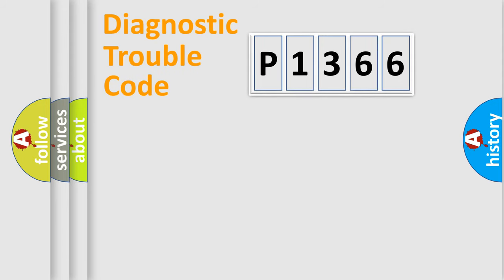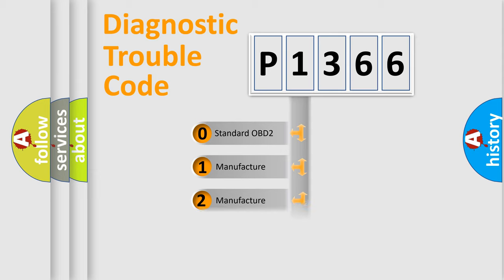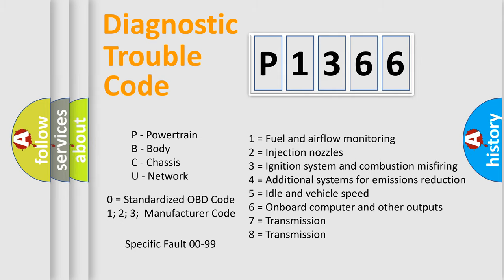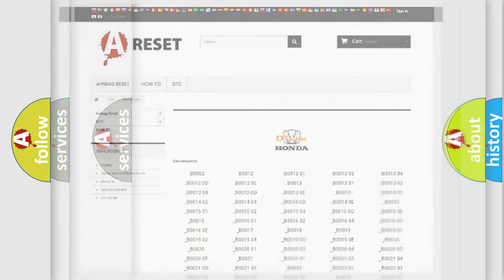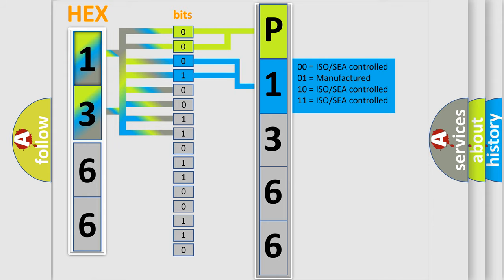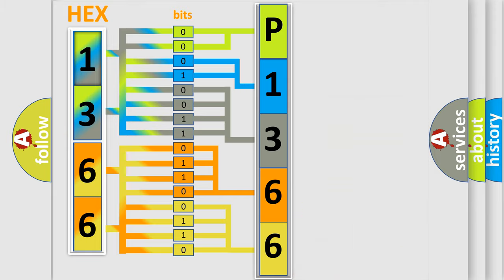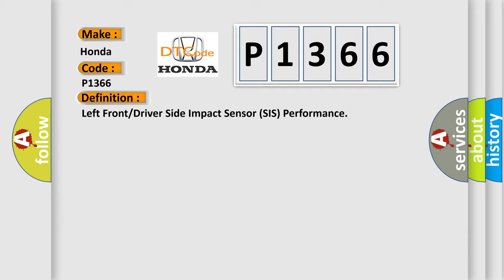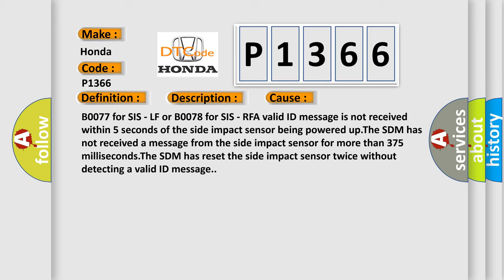DTC Honda P1366 Short Explanation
Contents:
0:21 Basic DTC analysis according to OBD2 protocol standard.
1:48 Insight into programming
2:58 A diagnostically understandable description of the Diagnostic Trouble Code
3:05 Basic error definition

Make:
Honda
Code:
P1366
Definition:
Left Front or Driver Side Impact Sensor (SIS) Performance
Description:
Ignition voltage is between 9-16 volts.
Cause:
B0077 for SIS - LF or B0078 for SIS - RFA valid ID message is not received within 5 seconds of the side impact sensor being powered up.The SDM has not received a message from the side impact sensor for more than 375 milliseconds.The SDM has reset the side impact sensor twice without detecting a valid ID message.